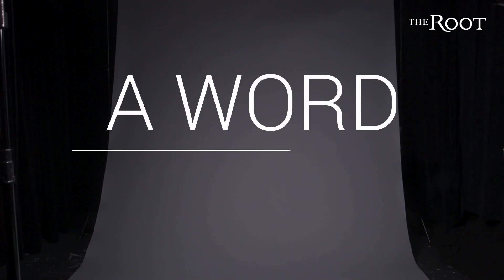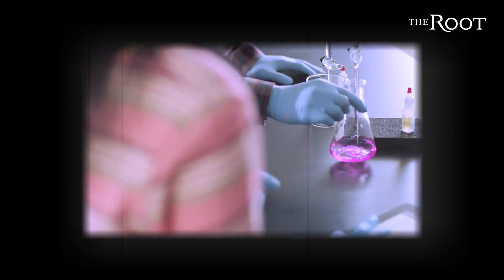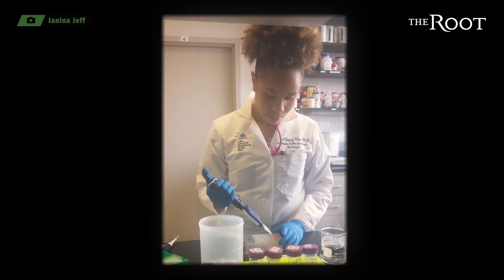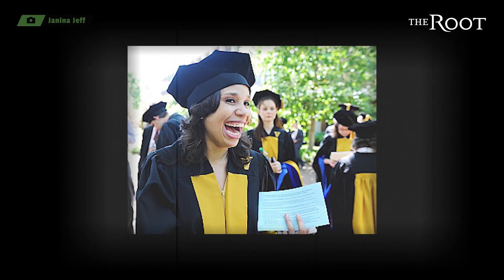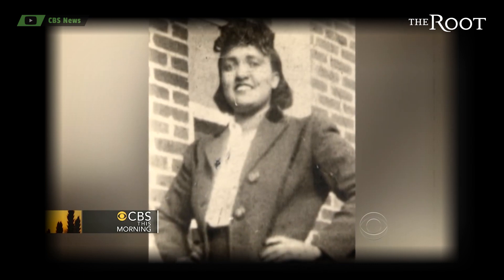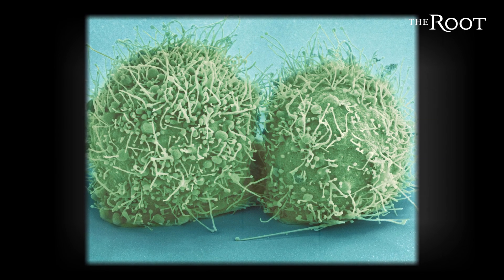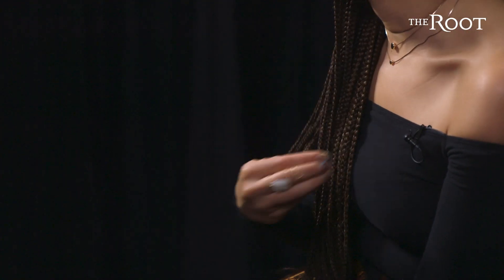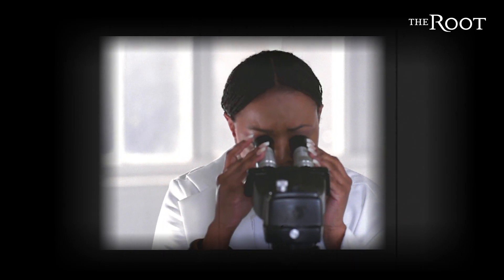The Ancestry Trap: This Geneticist Wants to Shift the Focus From DNA Testing to Black Futures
Dr. Janina Jeff can tell you just about anything you want to know about genetics testing: How does it work? What can it tell you? How do you spell mitochondria again? But Jeff herself has never taken a DNA test.

“It still sits on my shelf,” she told The Root in a recent interview. A Ph.D. student in human genetics at Vanderbilt at the time (Jeff would eventually become the first African American to receive a human genetics doctorate from the prestigious university), Jeff knew that the research around ancestry testing wasn’t very sound at the time. She was also unsure about how she might feel learning her results, especially given the painful and traumatic stories behind European ancestry in black people. But another major concern was that the test was free.

“I learned that anything that is given away to you for free is not actually free,” Jeff said. “That means you’re the product.”